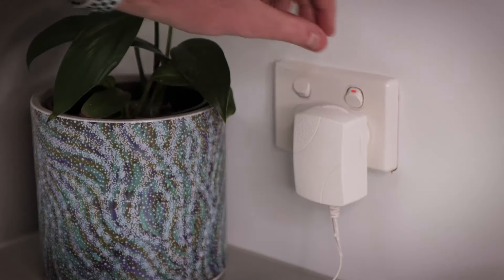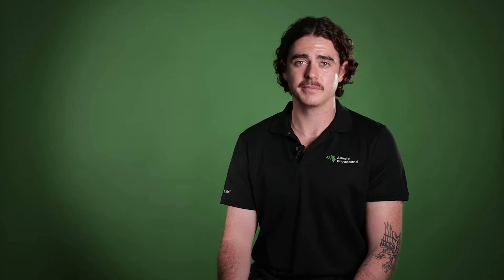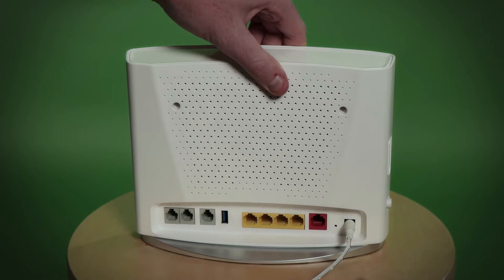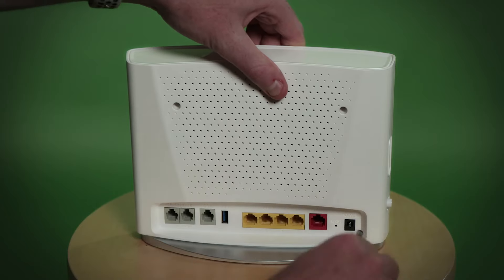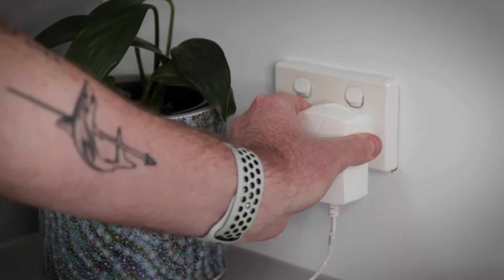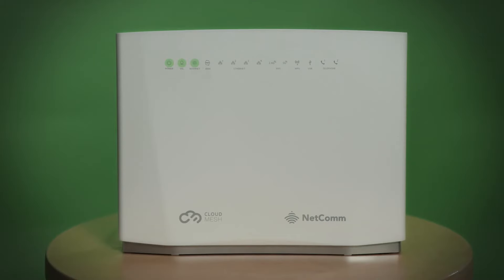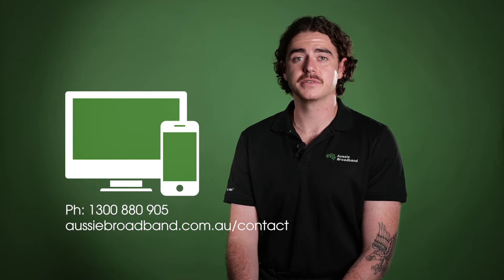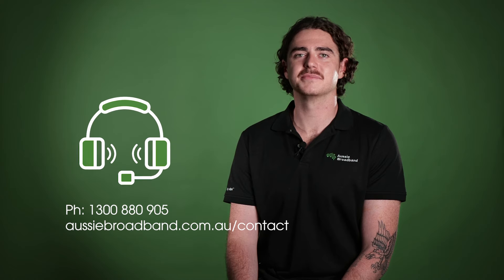Power Cycle Your Hardware